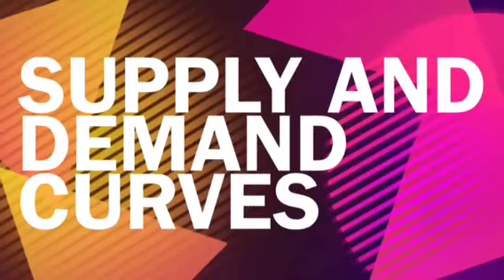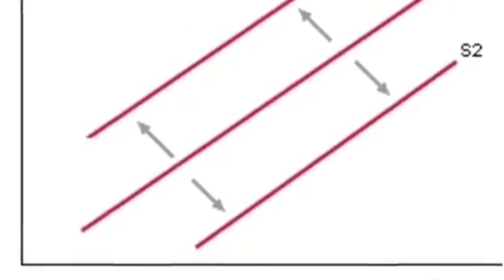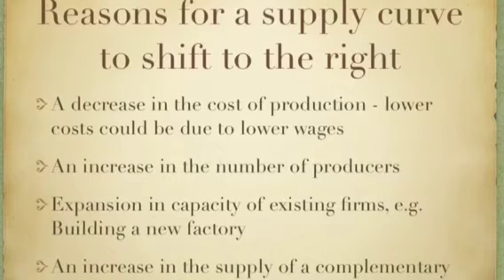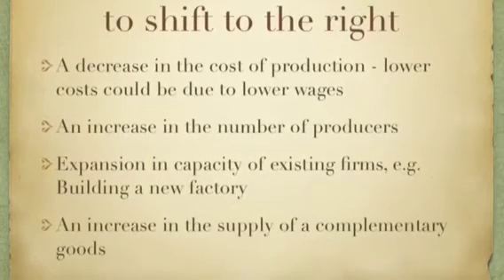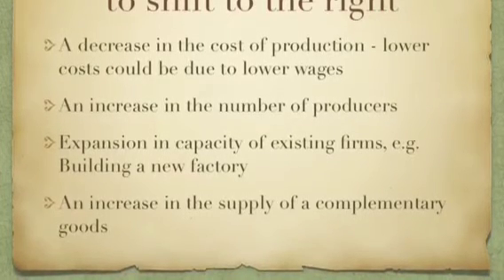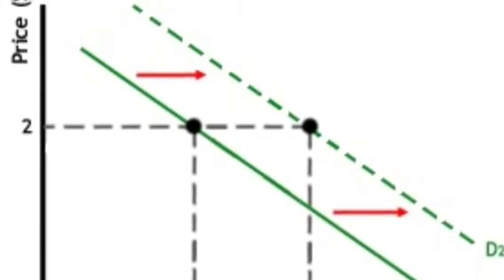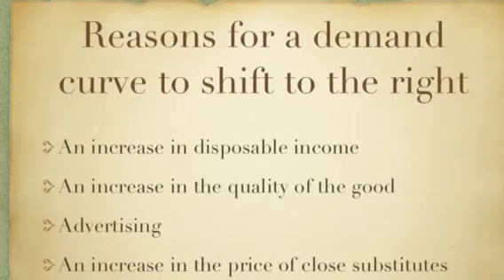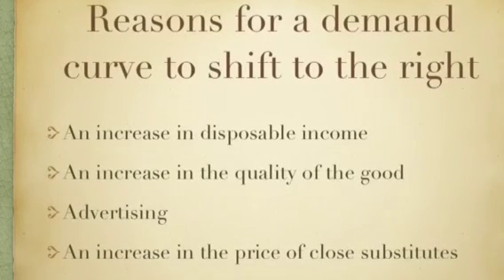Supply and Demand curves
Tutorial on what a shift left/right in a supply and demand curve shows. Also, I go through what causes a demand curve to shift, and what causes a supply curve to shift. Aimed at A-level students studying Economics, but can be useful if you're studying it for something else.